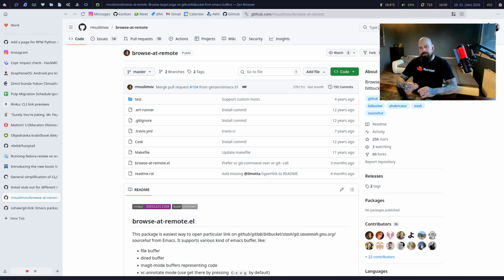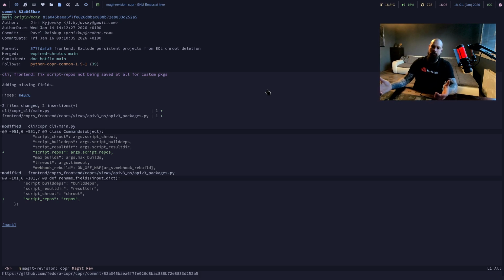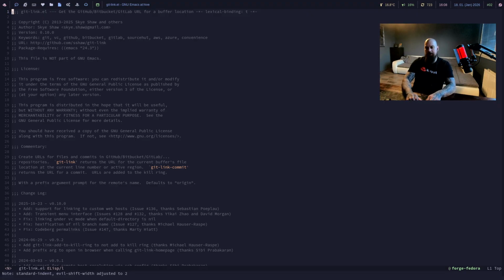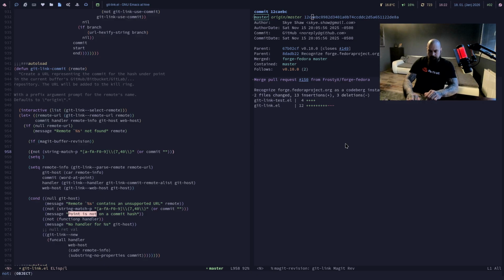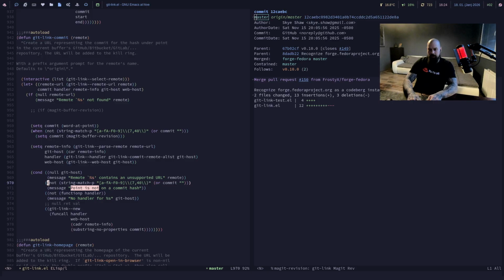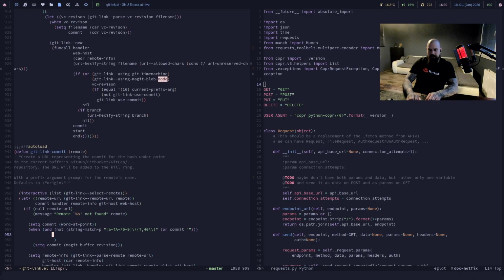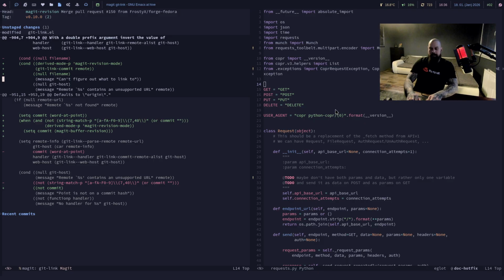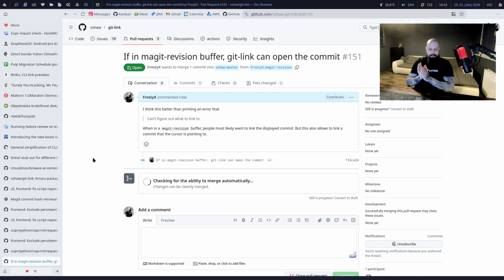Hacking on Emacs #5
Allow linking the current Magit commit buffer using git-link